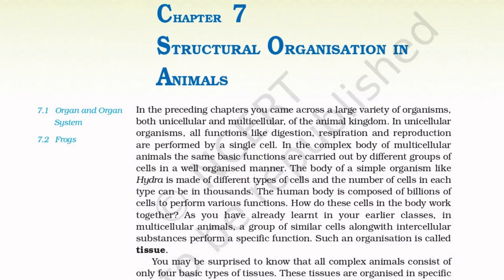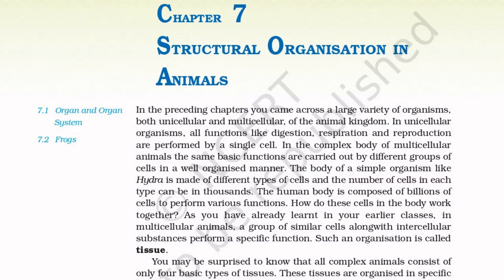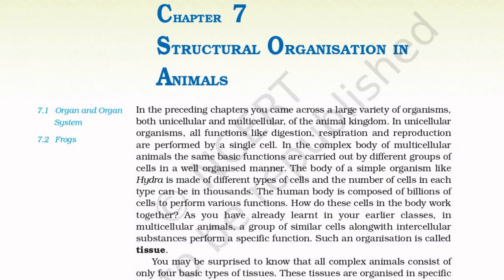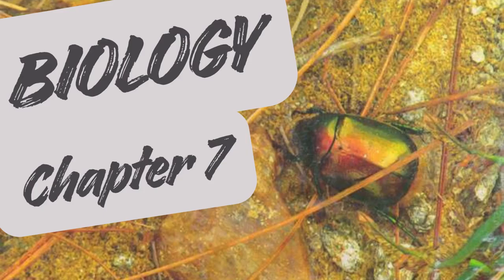CBSE Std XI Biology Textbook – Chapter 7 – Structural organization of animals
Chapter 7 – Structural organization of animals

In this video, we cover Biology Chapter 7 on Structural organization of animals  from NCERT CBSE Textbook with the following subject matter :-

1. Tissue
2. Organ & organ system
3. Frogs
a. Morphology
b. Anatomy

The reading concludes with Summary and Questions from the section.

Credits :-
Music Courtesy – Free sound server, pixabay.com